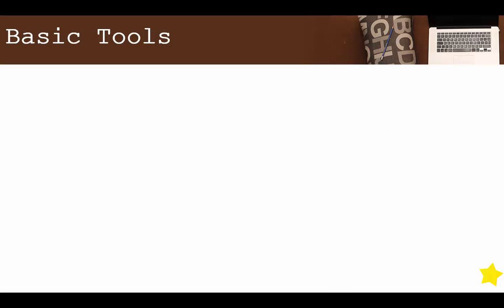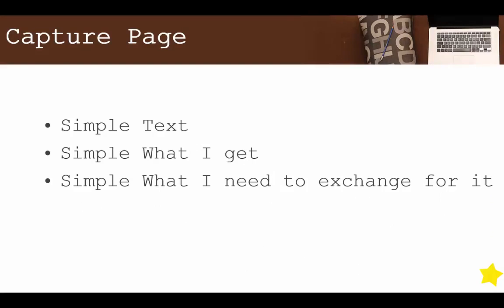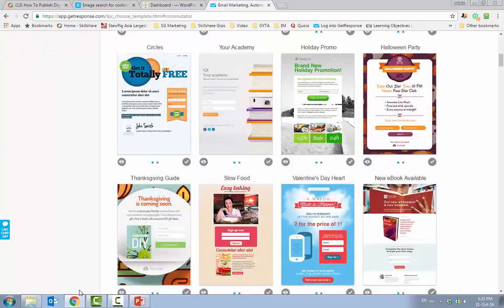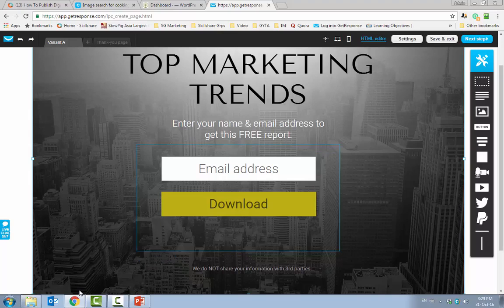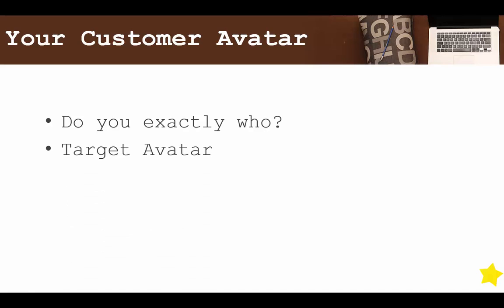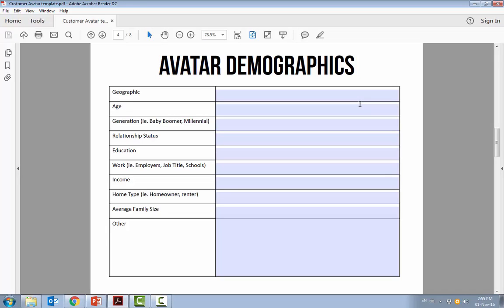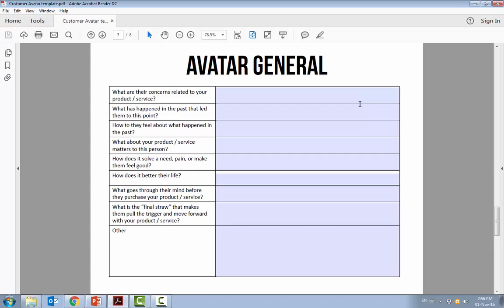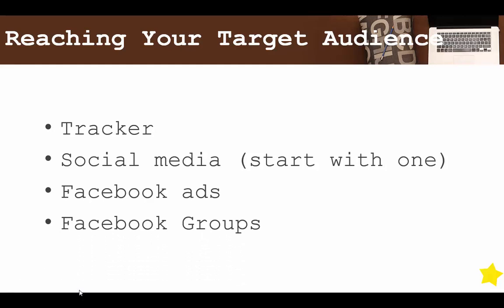How To Create Email List Without Paying For Traffic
Email List without paid traffic